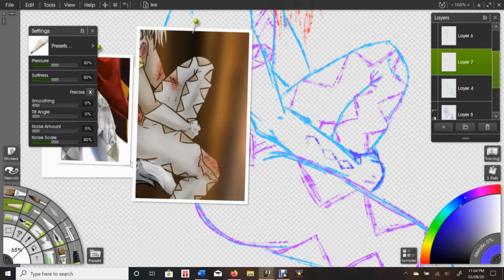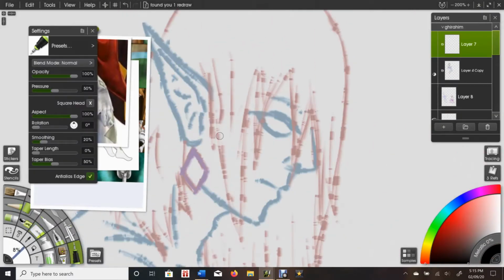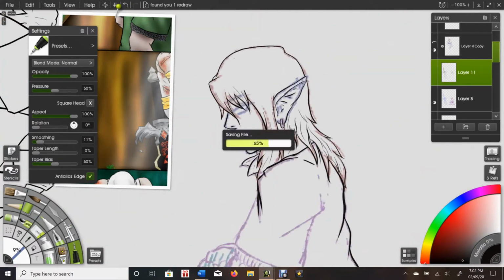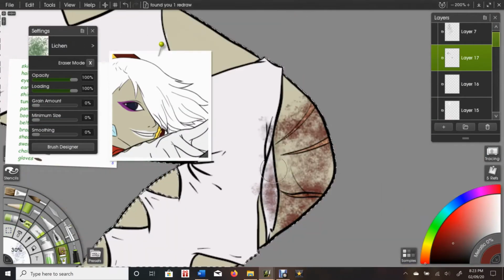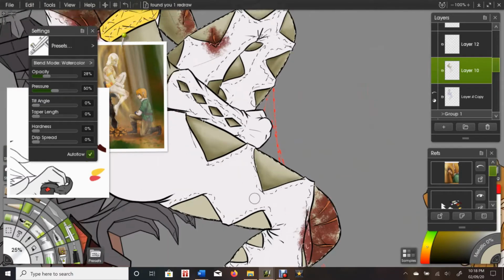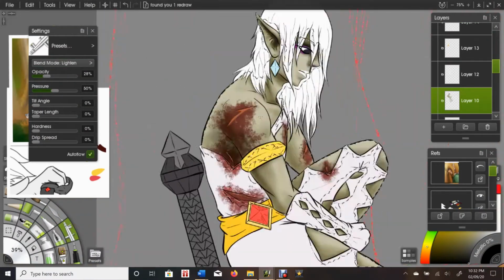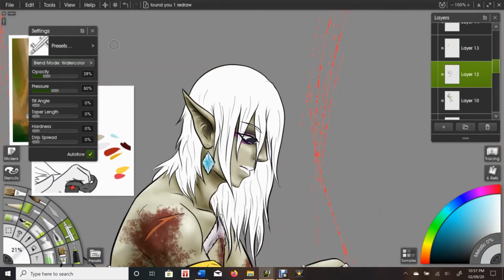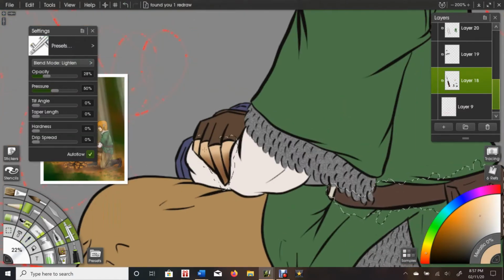Legend of Zelda Skyward Sword Redraw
I've been trying to upload a little later in the day to see if it helps upload faster. It doesn't seem to be helping. I am really happy with this. Yes it is another redraw but I don't care I love doing them and they help calm me down and de-stress. I try not to spread them out amungst my videos.

(currently not streaming till I get it to work properly)